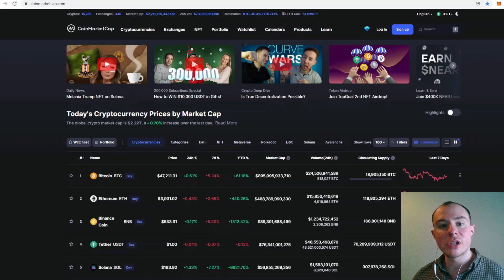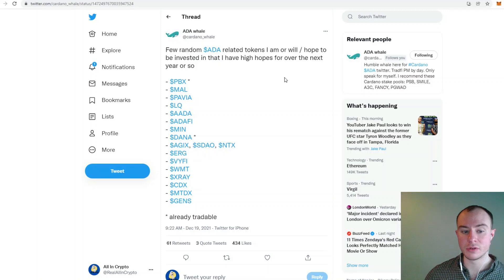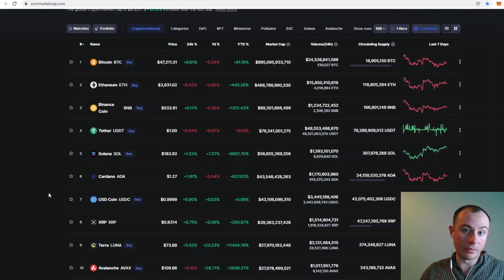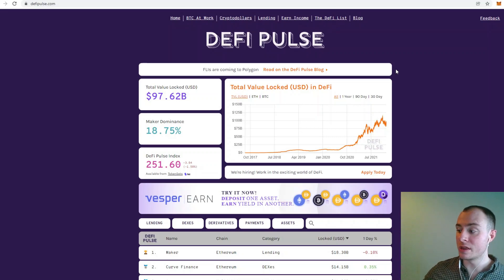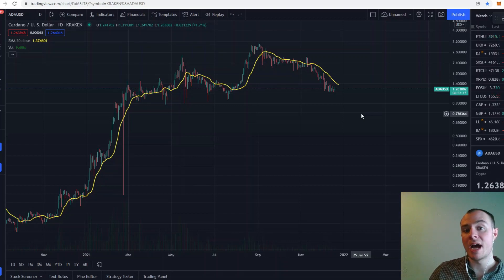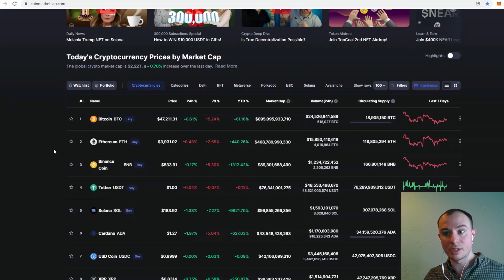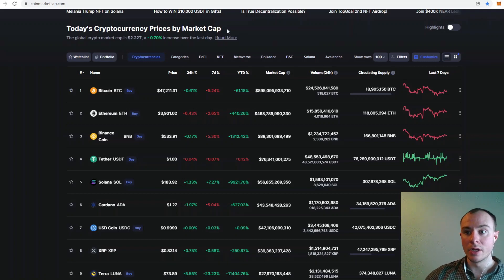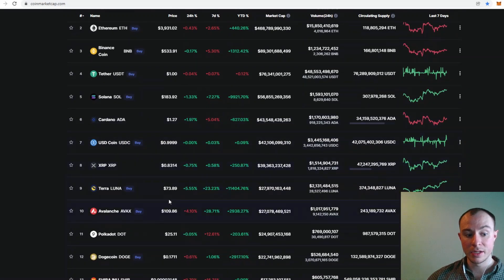Cardano ADA Holders Are You Ready!?! Something Major Is About To Happen! Big Announcements Coming!!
Hey guys Our Cardano Stake Pool Is Now Live! we are now also on daedalus wallet too!  If you don't know how to stake we have a video called how to stake cardano we produced yesterday please make sure you are delegating your ADA through the correct and official wallets! The Name of the pool is ALLIN. Happy staking! with that said enjoy the video that I have for you today!

Our Cardano Stake Pool Name: ALLIN

BITCOIN BTC CARDANO ADA ETHEREUM ETH SOLANA SOL POLKADOT DOT CRYPTO CRYPTOSPACE CRYPTOCURRENCY BLOCKCHAIN FINANCE TRAIDING CHARTS TA MONEY ELLIOT WAVE THEORY ROCKETS MOON VECHAIN XRP RIPPLE VECHAIN CHAINLINK